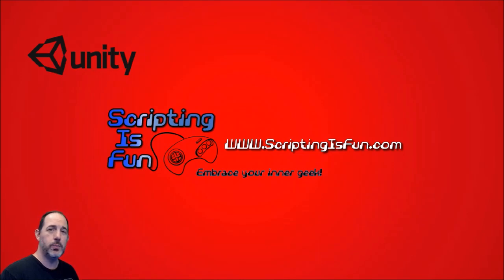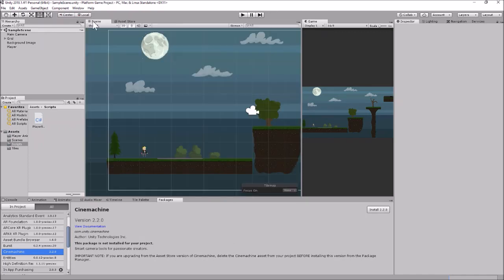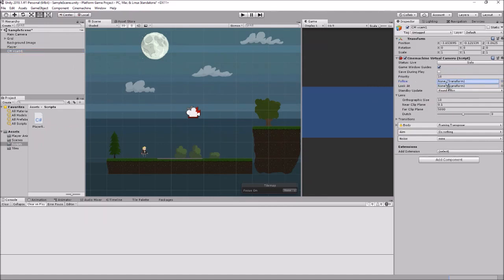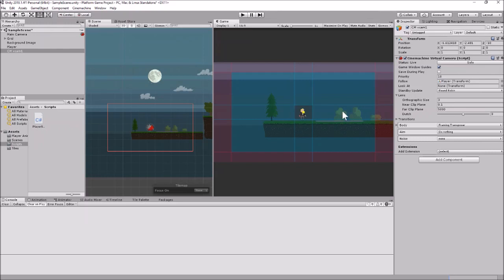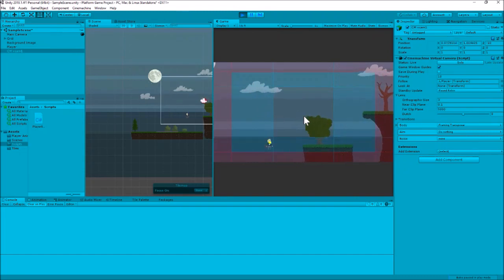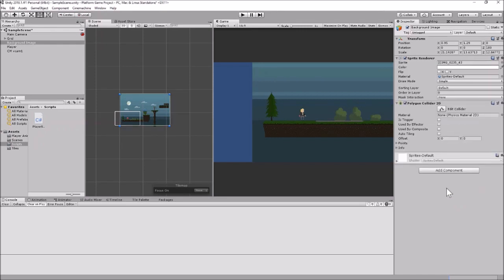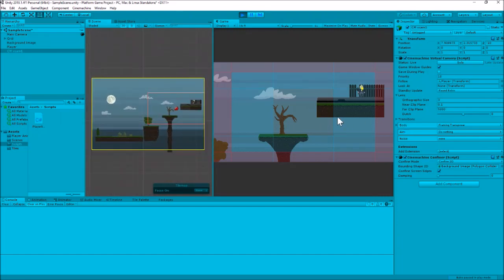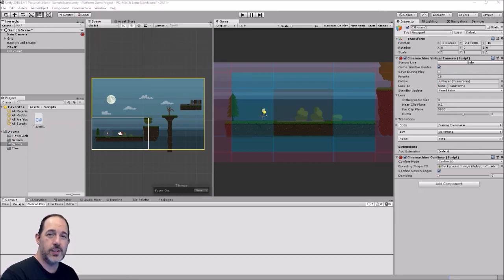Unity Game Tutorials - Platform Game - Part 3 - Cinemachine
In this video we look at how to control the camera using Cinemachine.

Topics covered include: Importing Cinemachine, setting up a 2D camera, adjusting camera movement, limiting the camera to a bounded image, and more...

Special thanks to subscriber Chris Fritz for creating the sprites for this series - You can download them